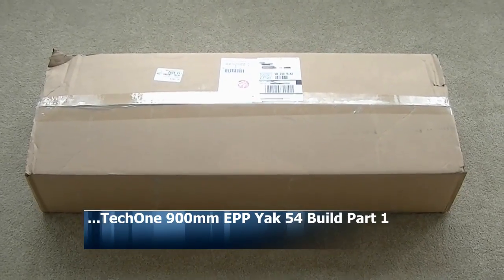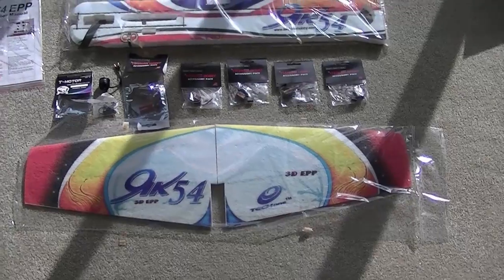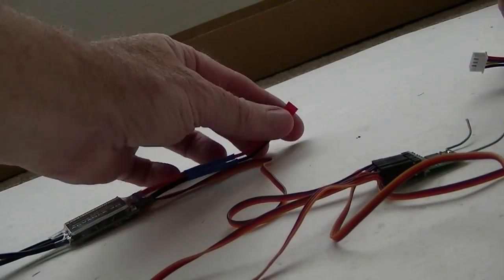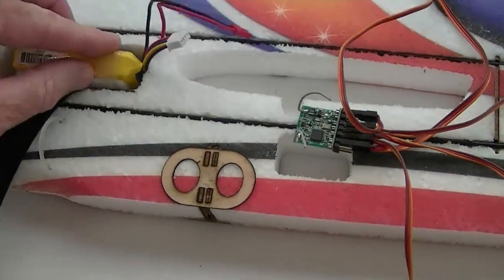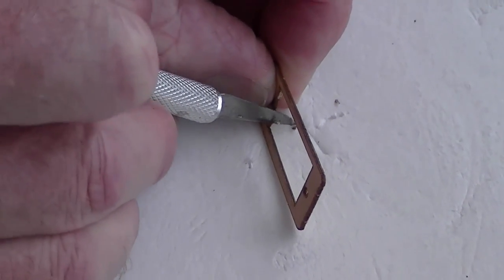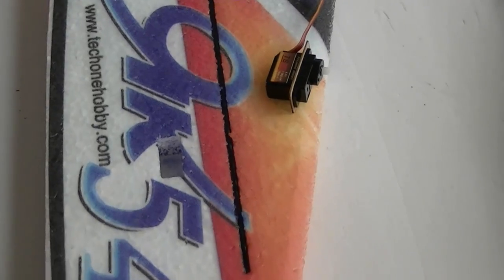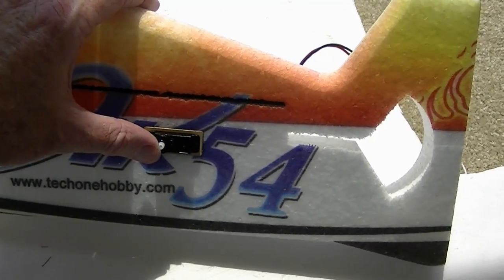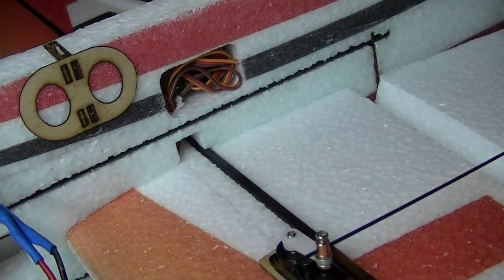NitroPlanes TechOne 900mm EPP Yak54 ARF Build and Flight Test Part 1 of 2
NitroPlanes TechOne 900mm EPP Yak54 ARF:
ARF means "almost ready to fly" however this plane should be labeled SAR "some assembly required" because it takes some work to get it in the air.  Although the directions that came with the plane are fairly clear I think you will find this 2 part build video very useful in putting your TechOne EPP planes together.  There is a flight test included in part 2.

Tech One RC 4 Channel Yak54 EPP ARF Version Plane kit + T2212 Motor + 30A ESC + 9g Servo + GWS 9050 propeller

Fuselage length: 925mm (36.4in.)
Wingspan: 900mm (35.4in.)
Flying Weight:380-470g (with battery)
Motor: 2212 KV 1400
ESC: 20-30Amp
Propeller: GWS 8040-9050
Servo: 8-10g micro servo * 4pcs

Needed to Complete:

Radio: 4/more channel
Receiver 4/more channel
Battery: 11.1V 800-1200mAh Li-po 20C